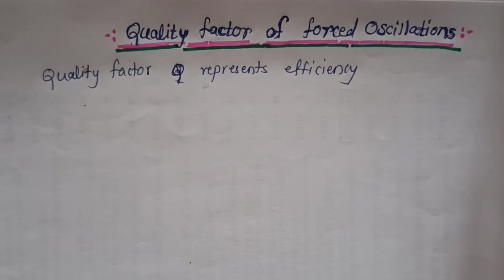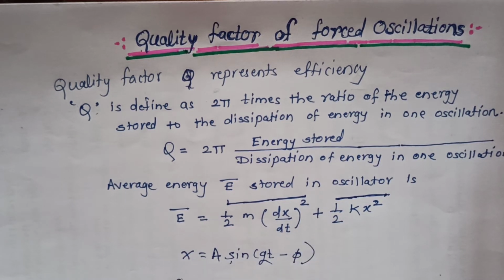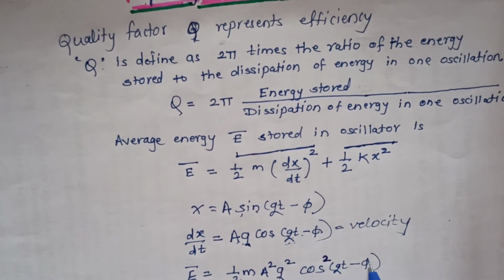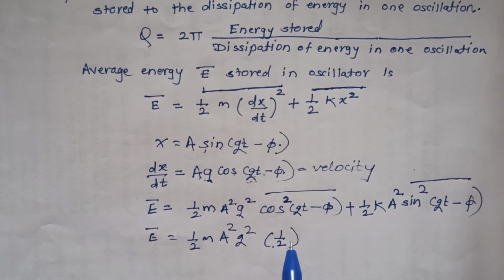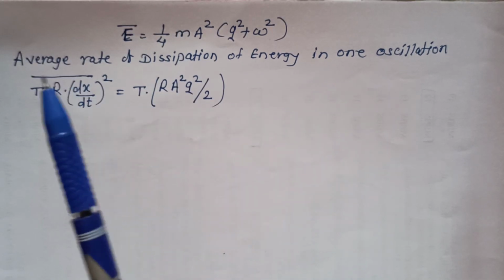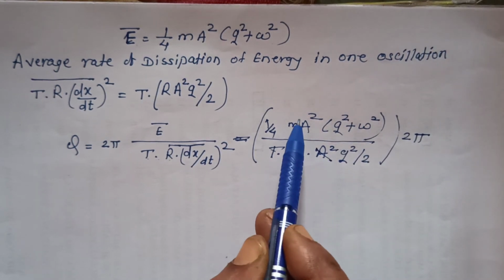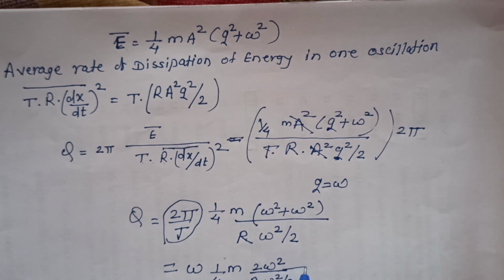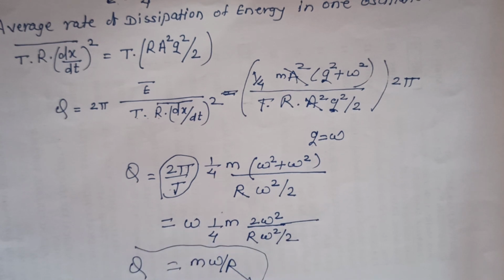Quality factor of force oscillation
force oscillation